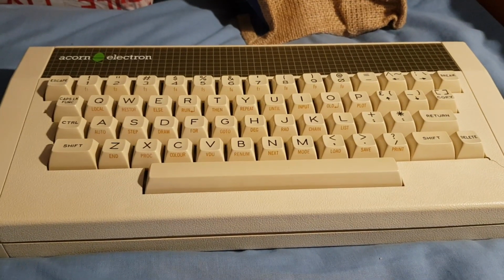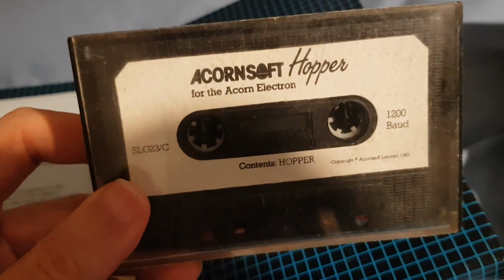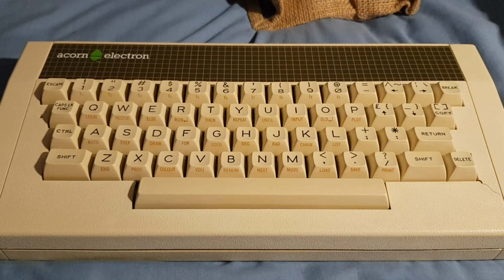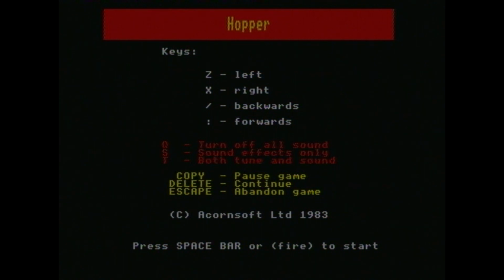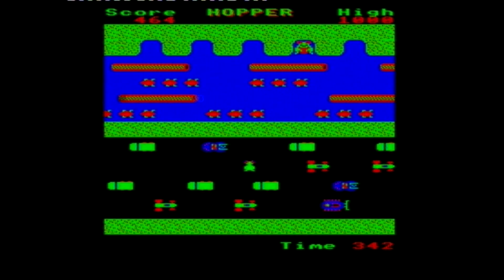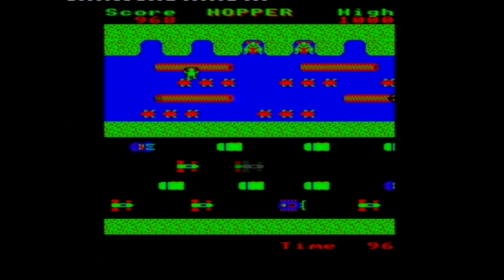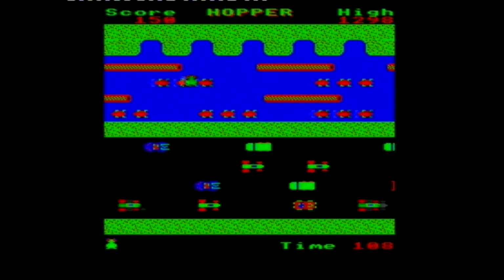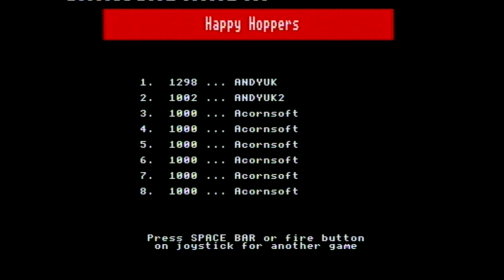Hopper - Acorn Electron - Games I've Got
I played this frogger clone for my new Acorn Electron. Surprisingly good considering the budget nature of the machine itself.

0:00 Intro
2:07 Loading
3:33 Gameplay